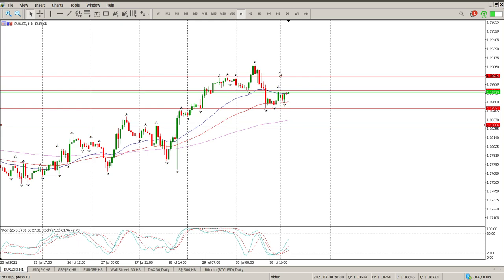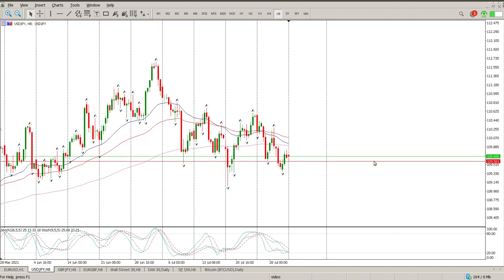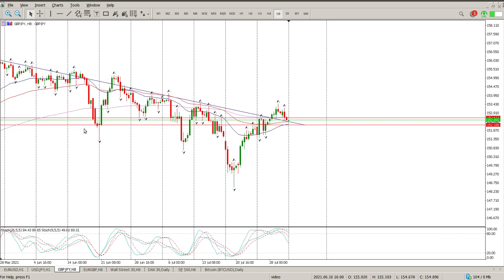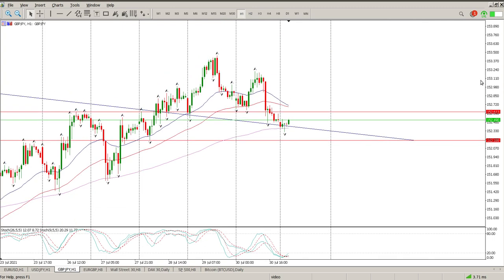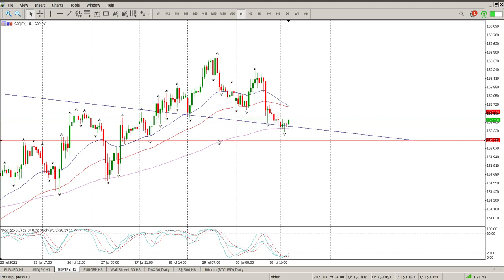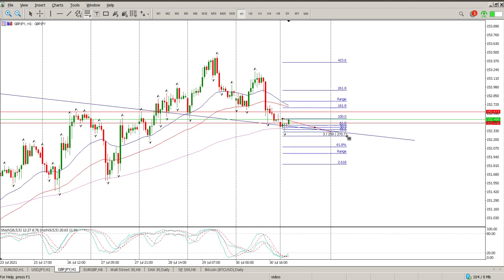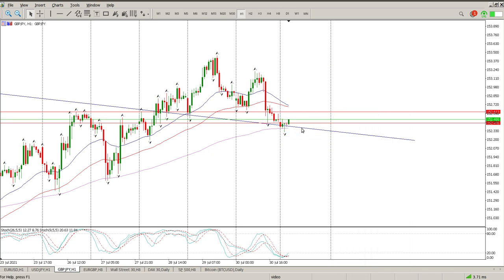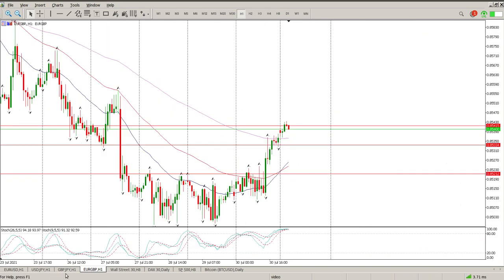EUR/USD Forex Today 2 August 2021 Technical Analysis. Daily market analysis